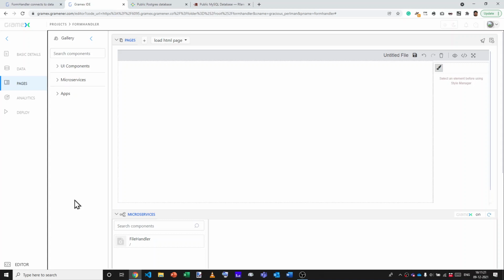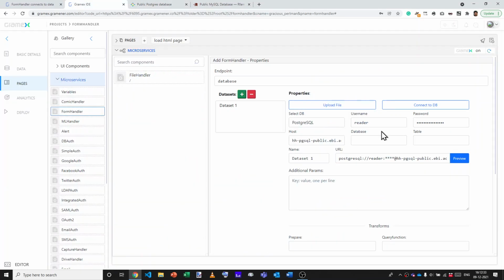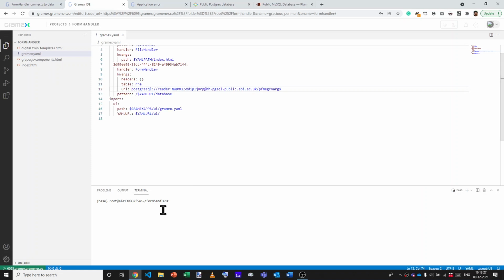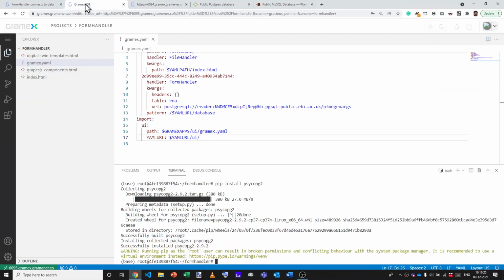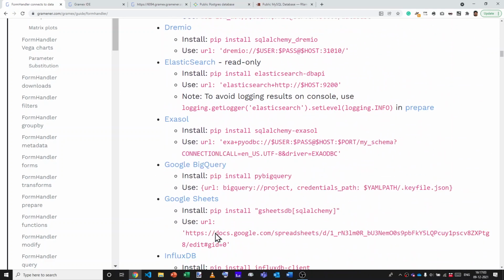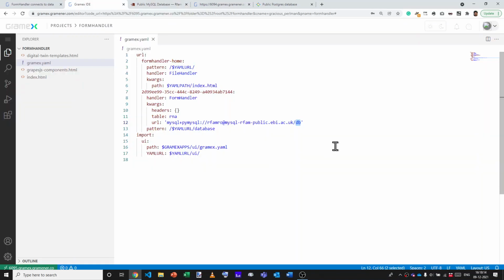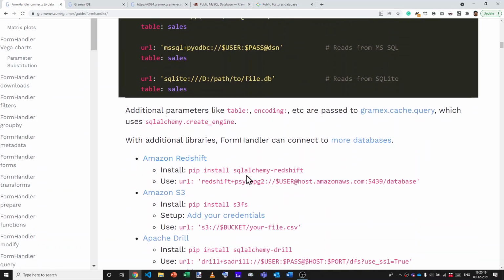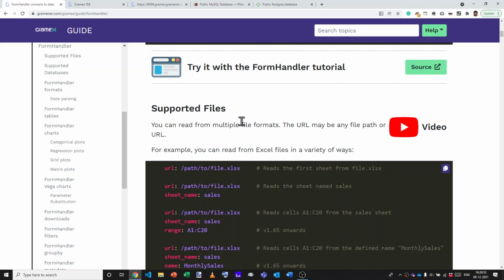Gramex FormHandler Supported Databases